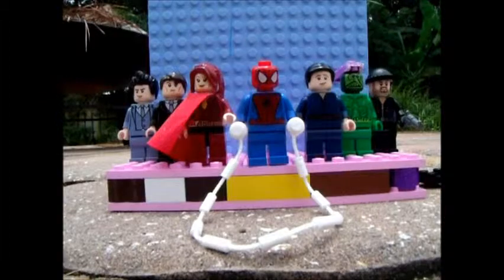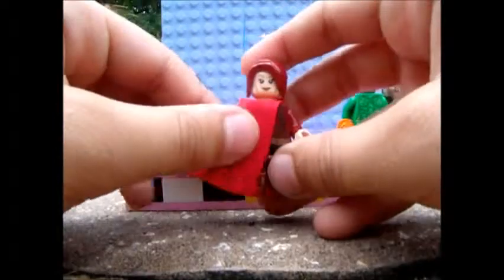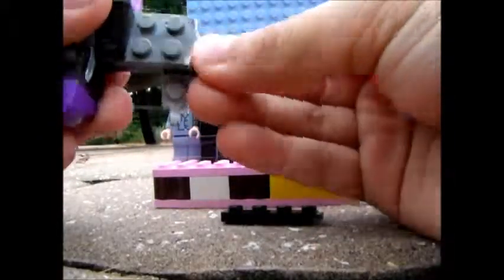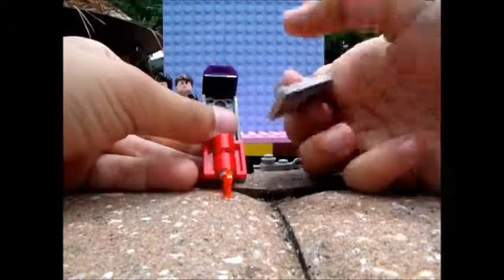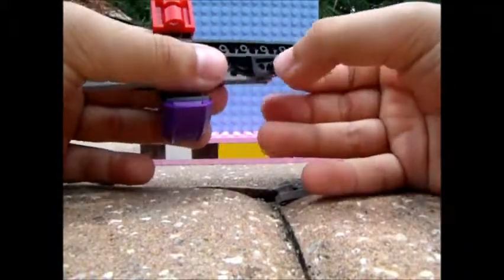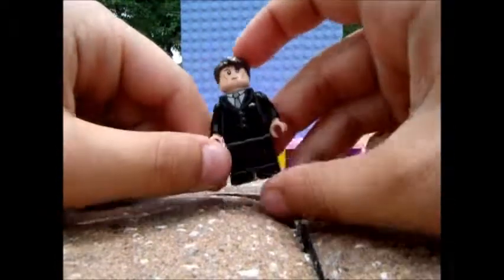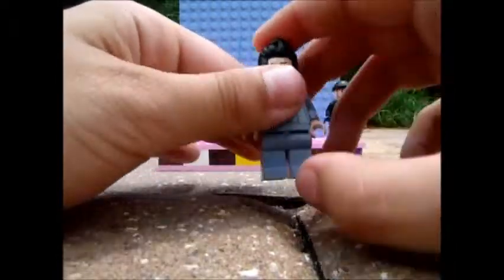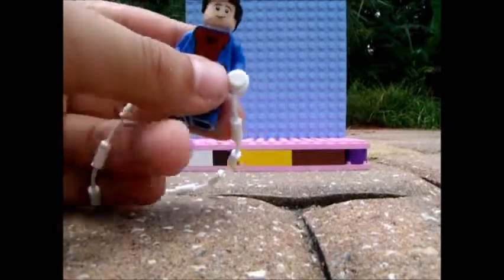Spider man Custom minifigures